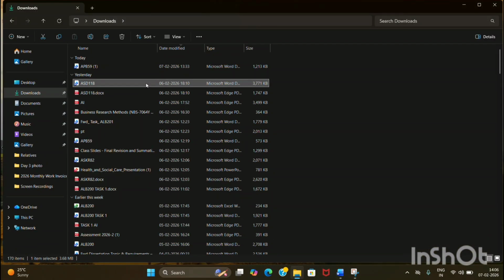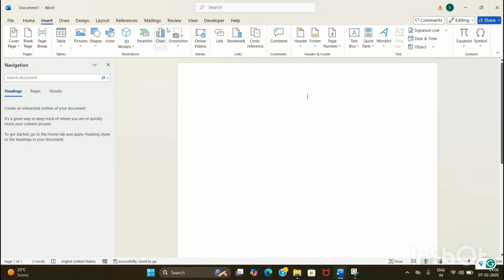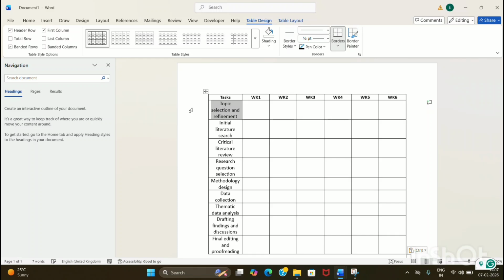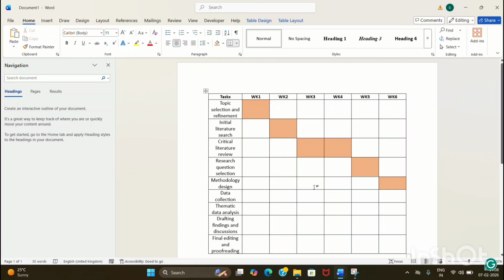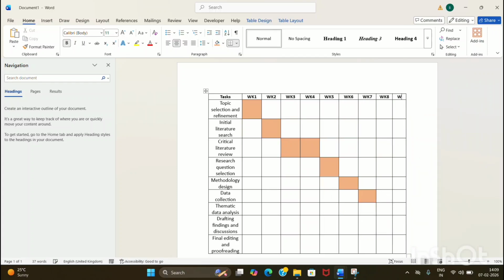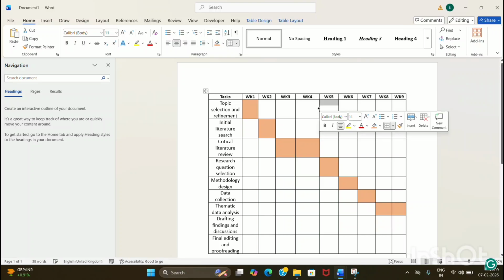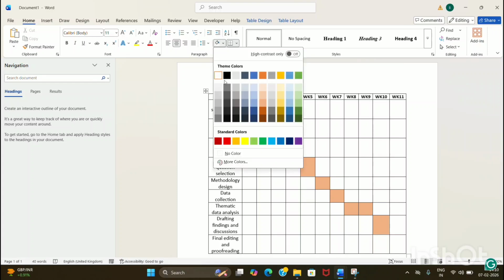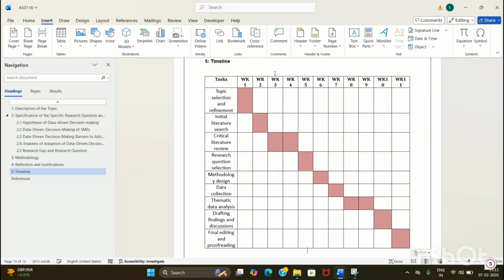How to Create Gantt Chart in MS Word?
Hello folks,
Mastering project management doesn't always require complex software. Sometimes, the best tool is the one you already use every day!

In this tutorial, I’ll show you how to create a professional, visually appealing Gantt Chart in Microsoft Word from scratch. Whether you're managing a school project, a business launch, or a marketing campaign, this step-by-step guide will help you visualize your timeline with ease.

We’ll cover:

Setting up the foundation using Stacked Bar Charts.

Customizing data labels and date ranges.

Formatting colors and styles to make your chart "presentation-ready."

Pro-tips for keeping your schedule organized without the Excel headache.

By the end of this video, you’ll turn a blank Word document into a dynamic project roadmap.

Microsoft Word Tutorial, Gantt Chart, Project Management, MS Word Hacks, Project Timeline, Office Productivity, Step-by-Step Guide, Visualizing Data, Word Charts.